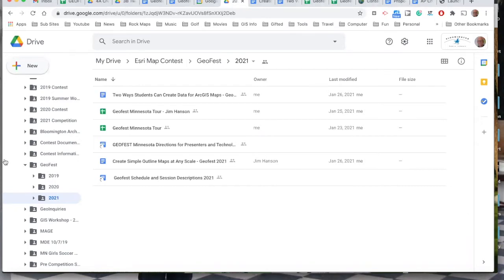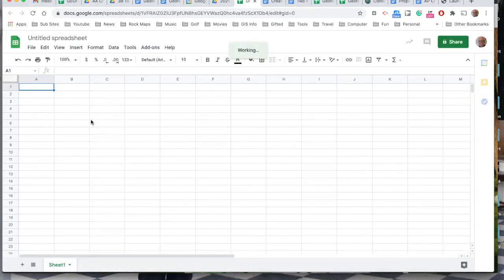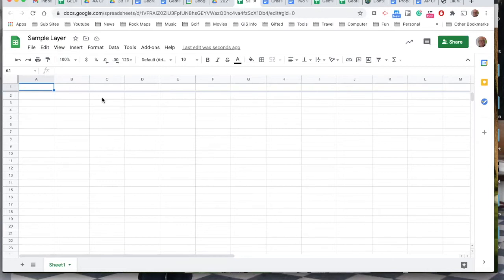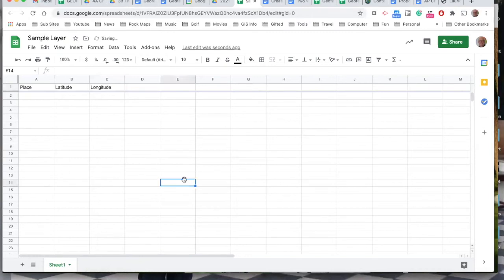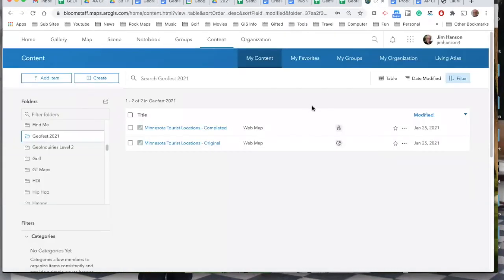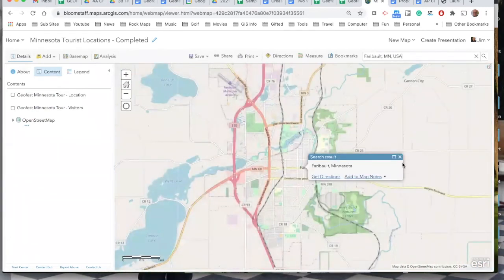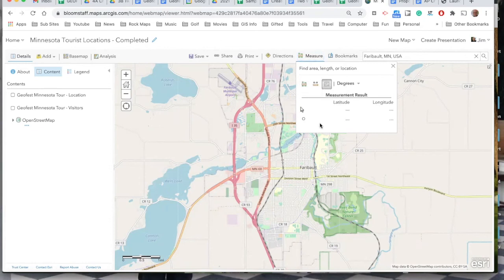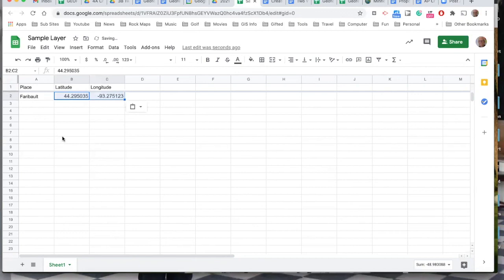Set Spreadsheet to Create ArcGIS Layer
This video shows you how to set up a Google Spreadsheet to create a data layer that can be uploaded to an ArcGIS Online web map.